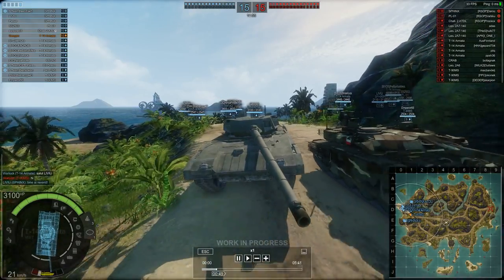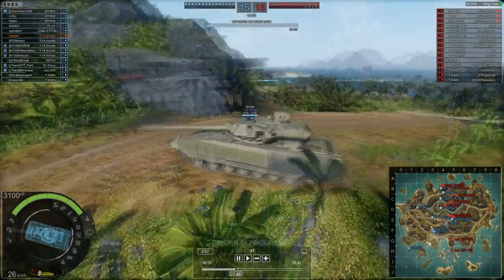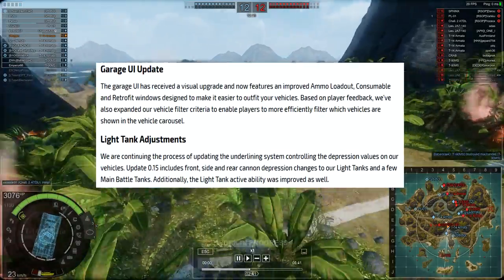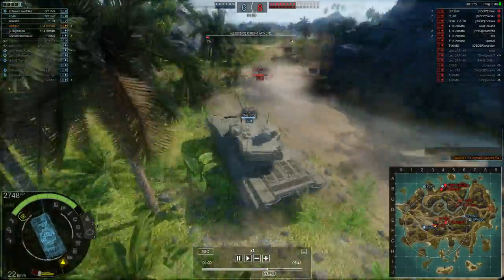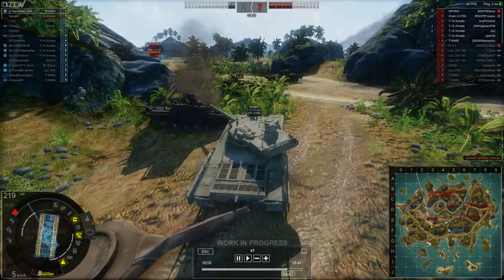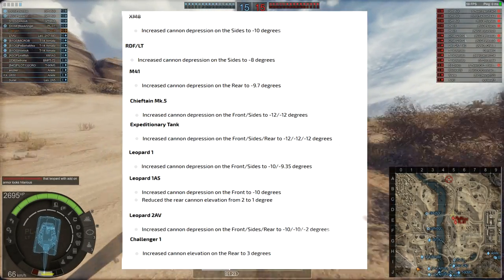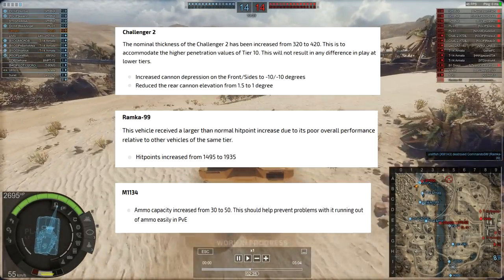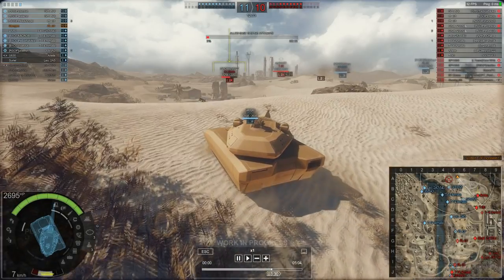Armored Warfare - 0.15 Update - Tier 10 and more! (T14 Armata + PLO1)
Sound the Alarm - Patch -0.15 has dropped and the tier 10s are running around alongside the Merkava IIB, place a bunch of other changes like depression and HP tweaks.